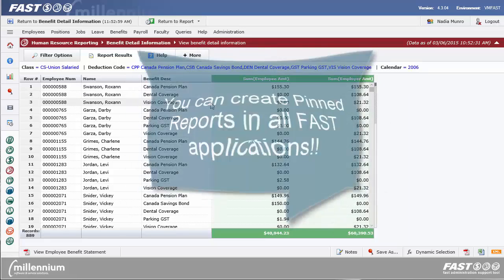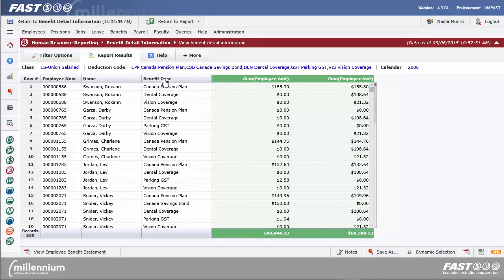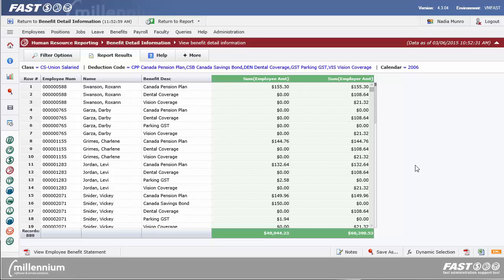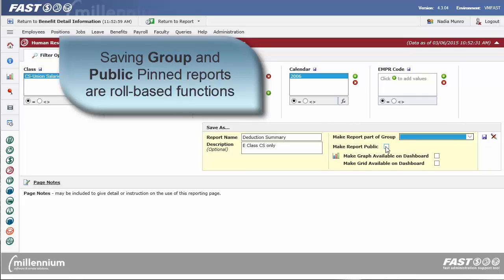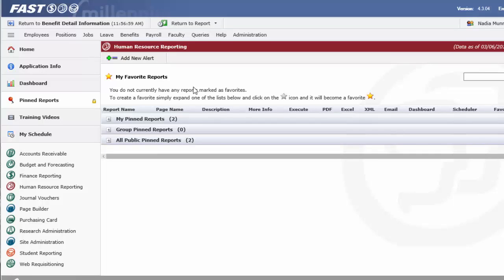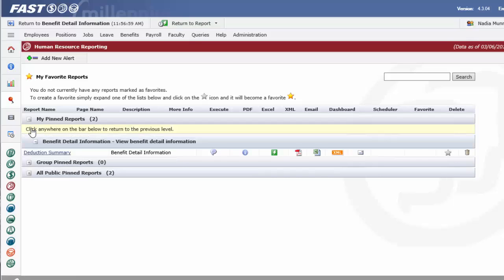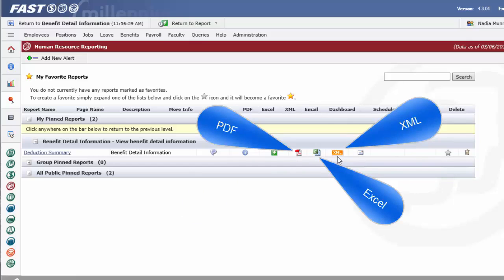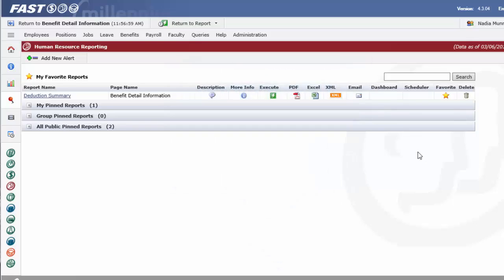How Do I? Create Pinned Reports in 4.3+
There are a few changes in how you will create Pinned Reports now that you've upgraded to FAST Version 4.3+. Check it out so you get the most of your FAST application!